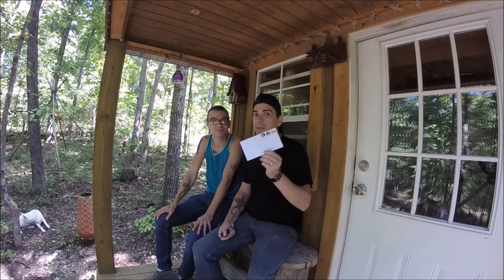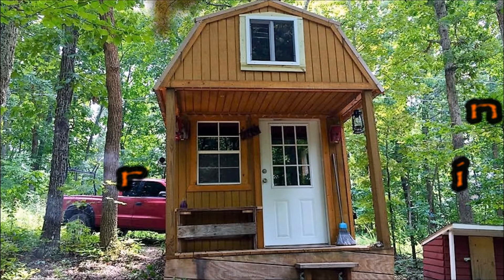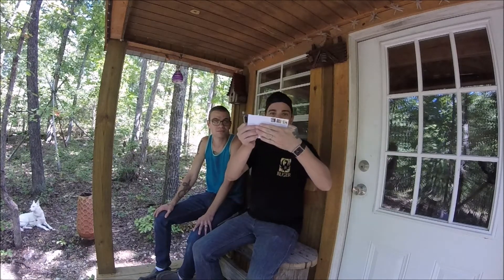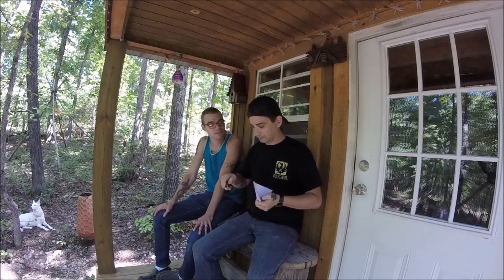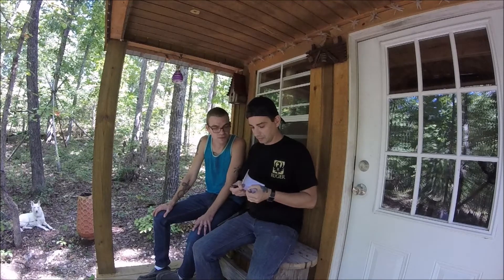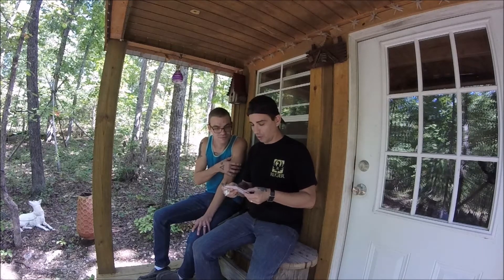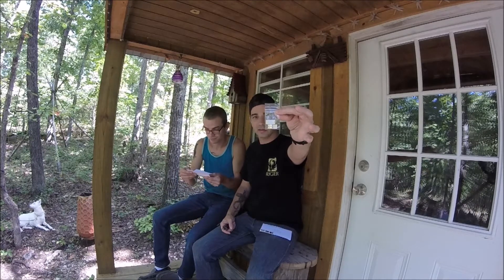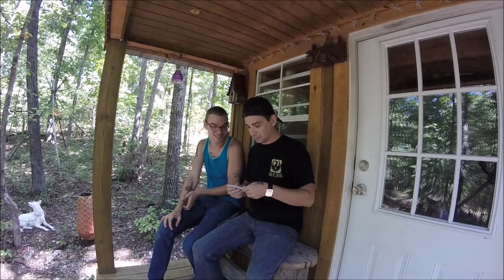Tiny House: Very first Mail Time!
In this video Jon, Charles and princess Frostbite take part in their very first mail time vlog. They are opening a letter all the way from Canada! A viewer sent them a small prepper item that they can use in their EDC along with a little diagram on how to use the item.